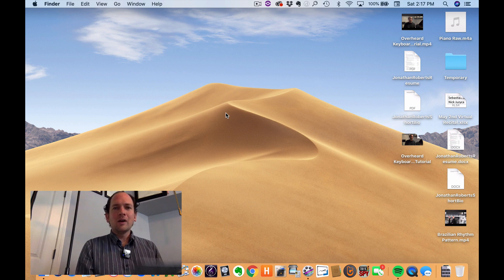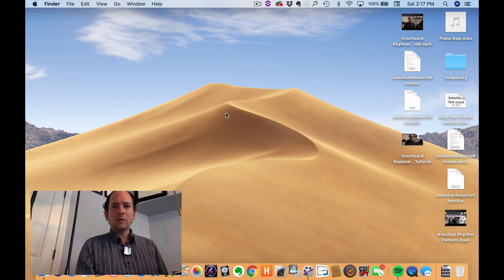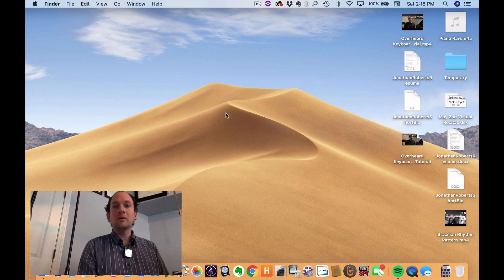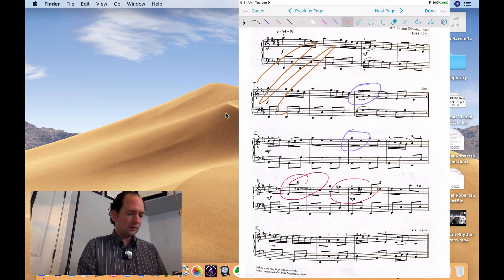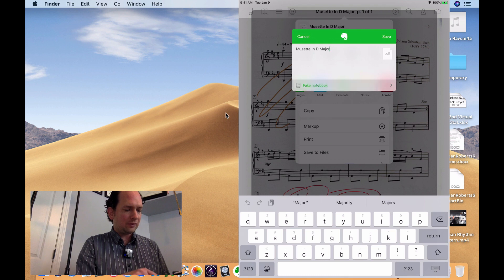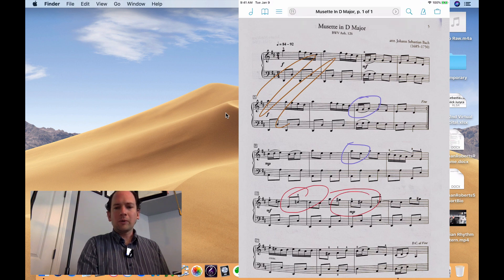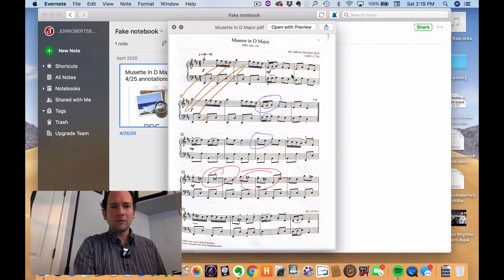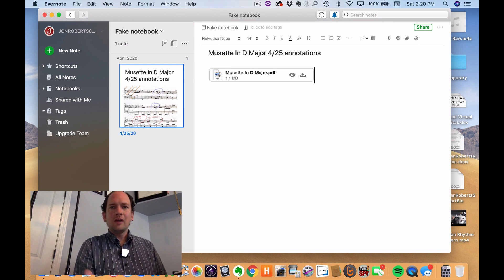Integrating ForScore and Evernote to Instantly Share Annotated Scores in One Organized Place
ForScore is terrific for online lessons, but when you share by text or email, your student has to either print it at home, or sift through texts and emails for them for effective use at home.

This video will show you how you can use ForScore and Evernote to share your annotated scores from online lessons and keep them all in one convenient place for your students to reference at home.

Questions? Please drop them in the comments below.

More tips, tricks, and hacks are on the way.